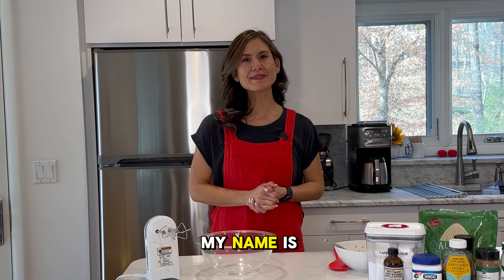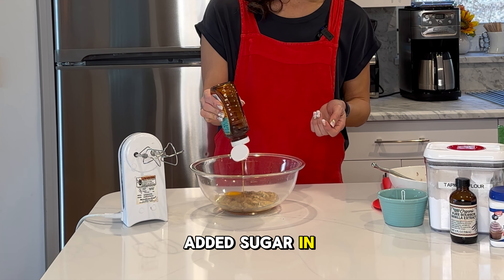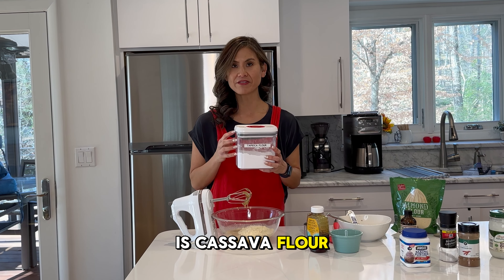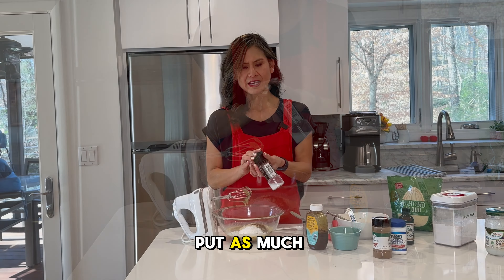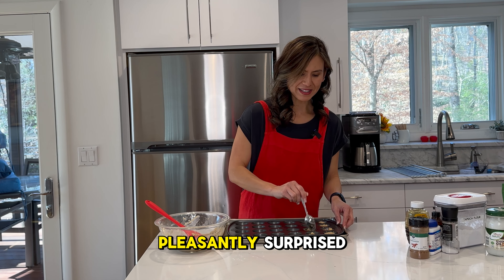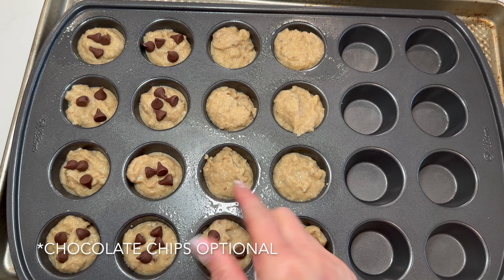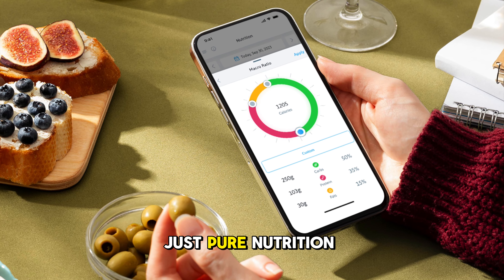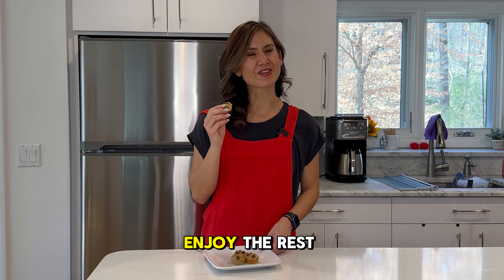Cooking with Ally | Gluten Free Mini Banana Muffins Recipe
Welcome to my FIRST Cooking with Ally healthy recipe series! I have been wanting to share more cooking recipes with you all for awhile.  I am so thrilled to share this first video with you!

For this first recipe, let's whip up a batch of delicious gluten-free mini banana muffins! These mini muffins are the perfect grab-and-go snack, adorable addition to lunchboxes, and satisfying treat for any time of day.

Trainest is my new favorite and go-to nutrition tracker!  It's FREE and super easy to navigate.  The best part?  You can easily scan barcodes of packaged foods and instantly get ALL the nutrition info as well as save your favorite recipes and foods to easily input each day!

Read more about Trainest on my blog or check out their website for more information.

New fitness videos are released every Monday and Thursday.